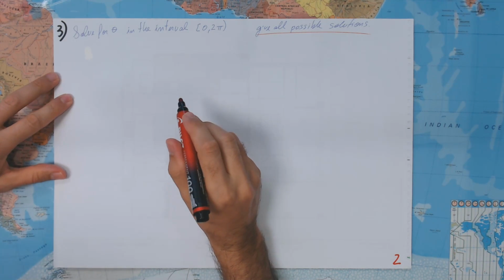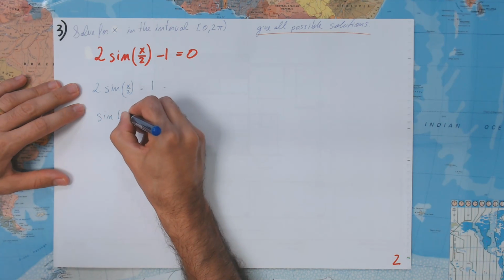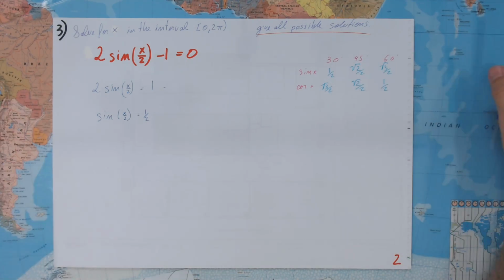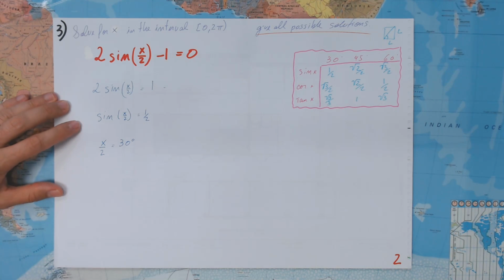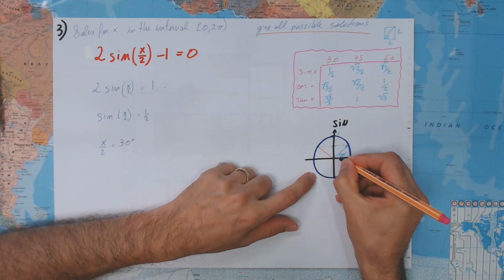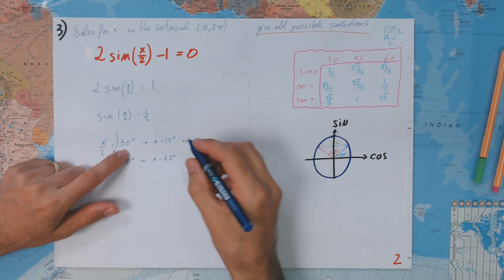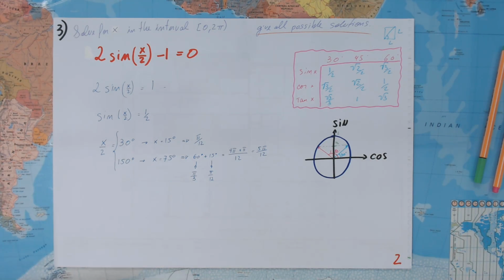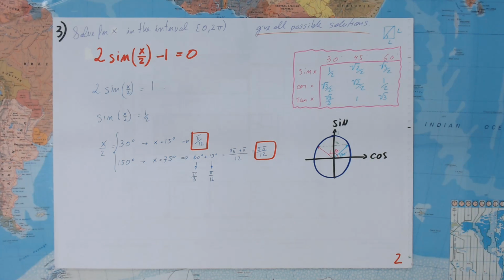3) 2 sin (x/2) -1 = 0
2 sin (x/2) -1 = 0